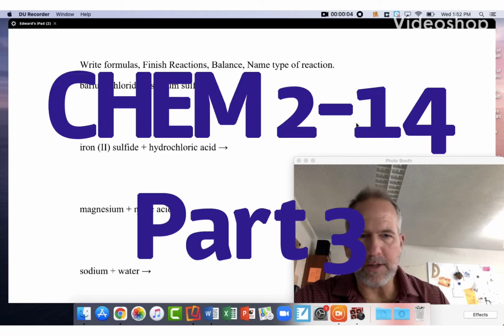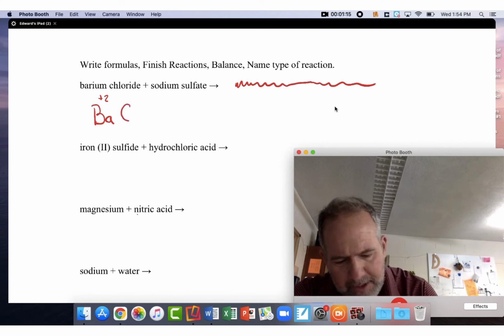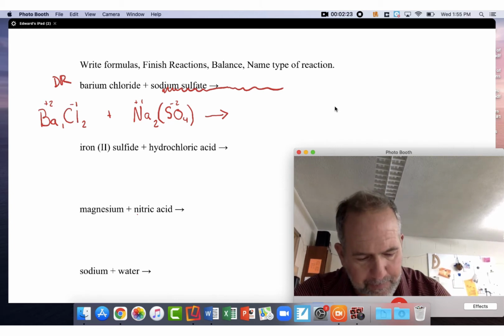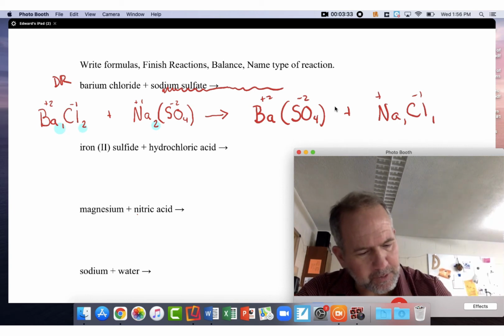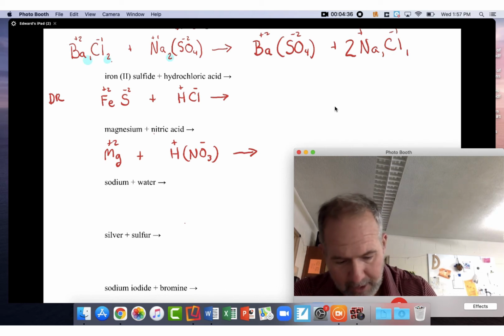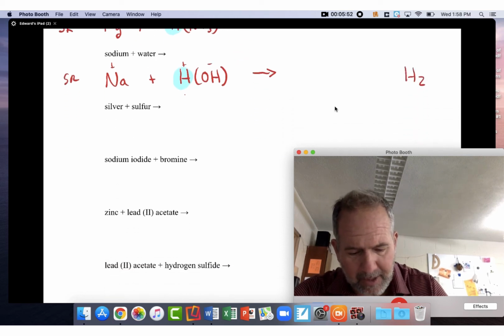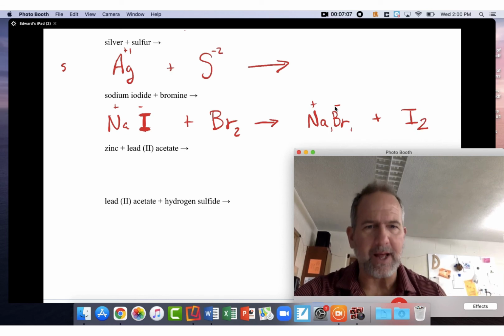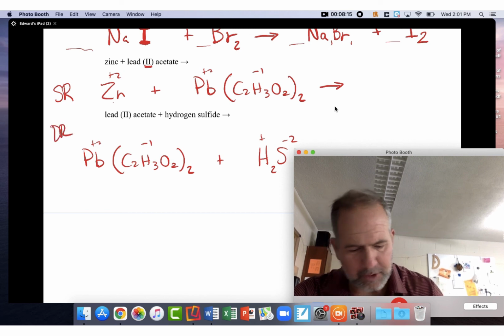Chem 2-14 part 3